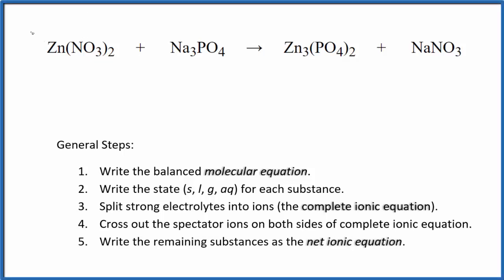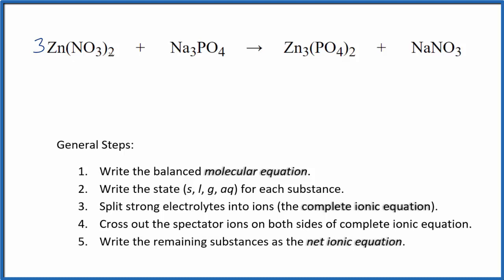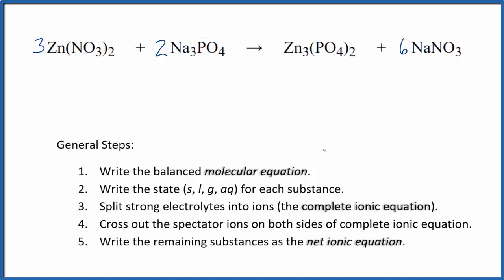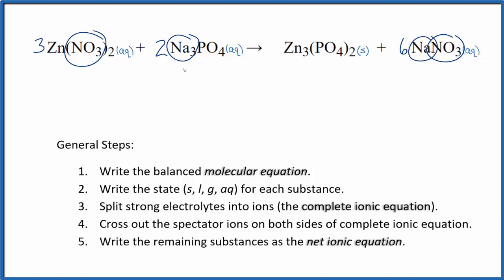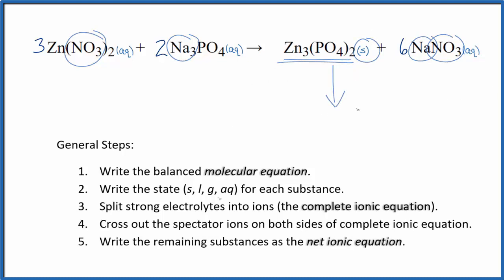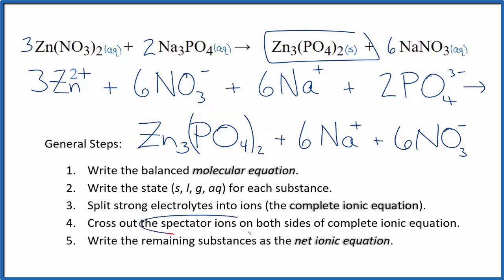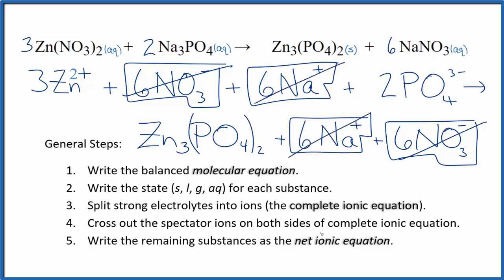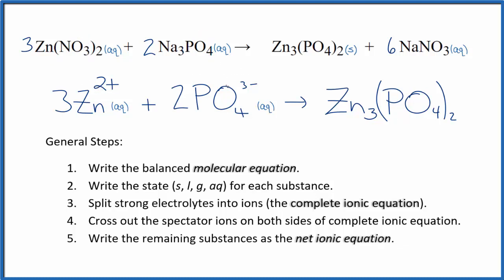How to Write the Net Ionic Equation for Zn(NO3)2 + Na3PO4 = Zn3(PO4)2 + NaNO3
There are three main steps for writing the net ionic equation for Zn(NO3)2 + Na3PO4 = Zn3(PO4)2 + NaNO3 (Zinc nitrate + Sodium phosphate). First, we balance the molecular equation. Second, we write the states and break the soluble ionic compounds into their ions (these are the strong electrolytes with an (aq) after them). Finally, we cross out any spectator ions. These are the ions that appear on both sides of the ionic equation.

Important Skills

More Practice

General Steps:

1. Write the balanced molecular equation.
2. Write the state (s, l, g, aq) for each substance.
3. Split soluble compounds into ions (the complete ionic equation).
4. Cross out the spectator ions on both sides of complete ionic equation.
5. Write the remaining substances as the net ionic equation.